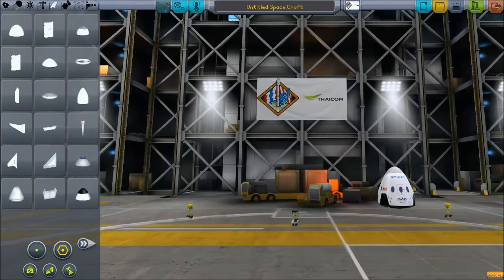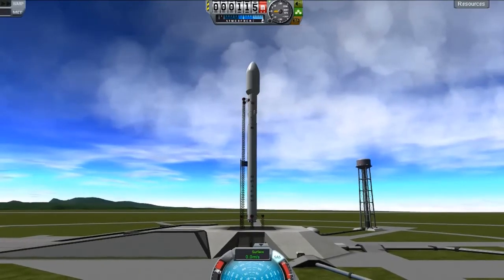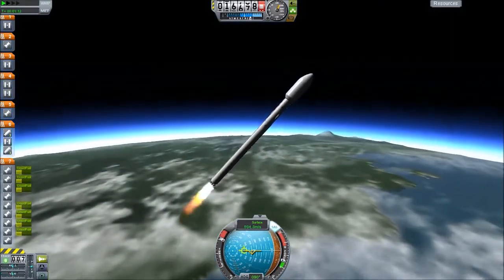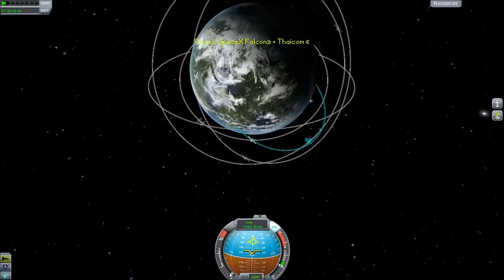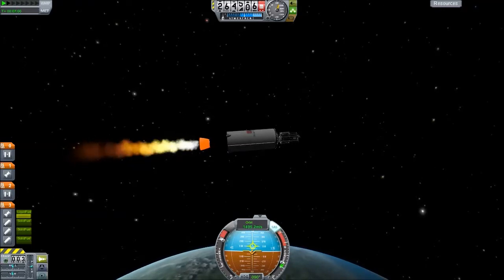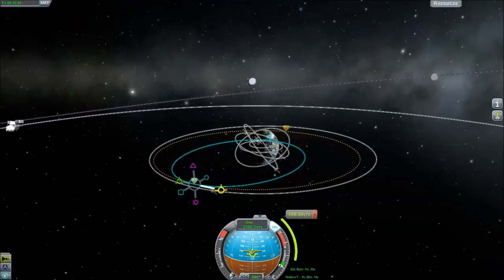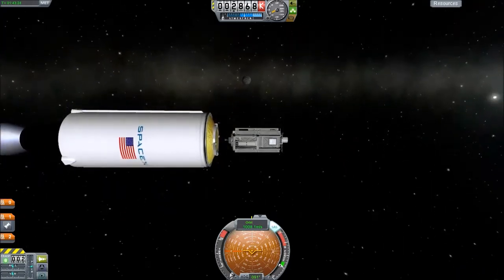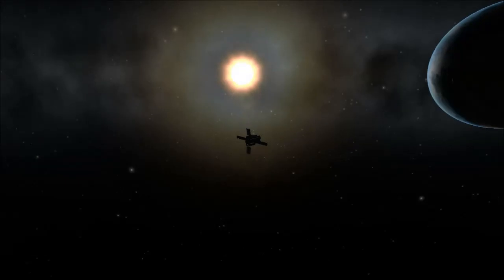Kerbal Space Program: SpaceX Falcon9+Thaicom6 geostationary orbit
Kerbal Space Program Thaicom 6 Launch. The Thaicom 6 was launched by the SpaceX Falcon 9 v1.1 rocket in to a geostationary orbit on January 6, 2014.
The Falcon 9 model is from LazTek SpaceX Launch 3.0, Exploration 2.0 and Historic 1.0 packs [.23.5].